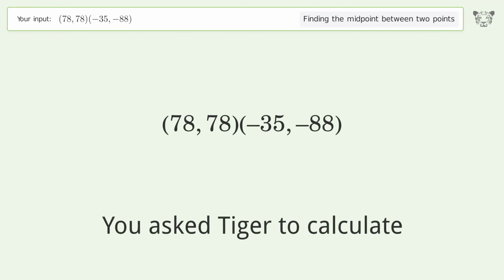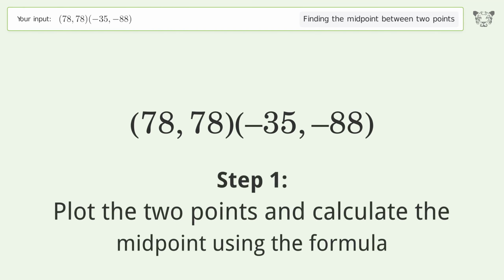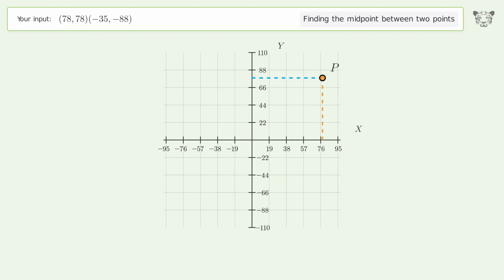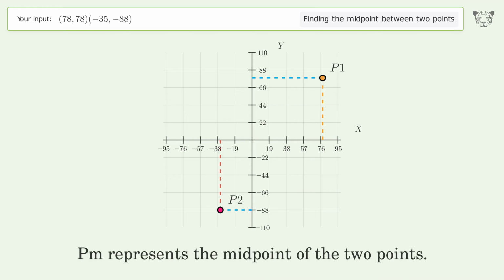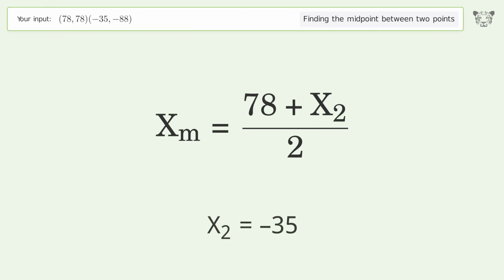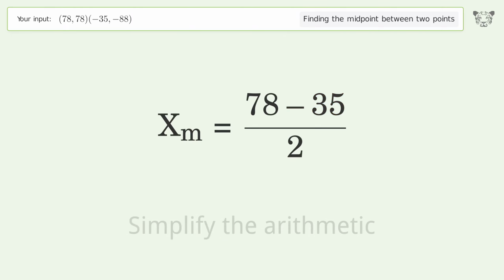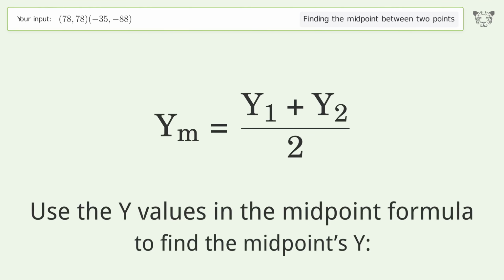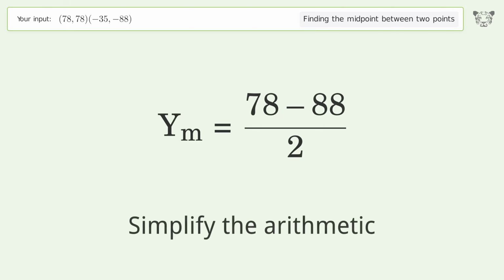Find the midpoint between two points p1 (78,78) and p2 (-35,-88): Step-by-Step Video Solution